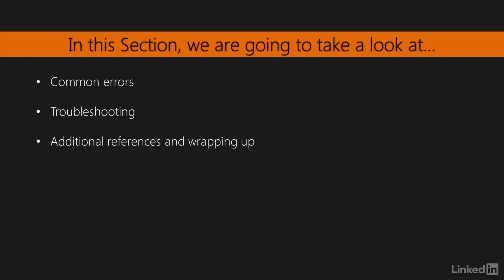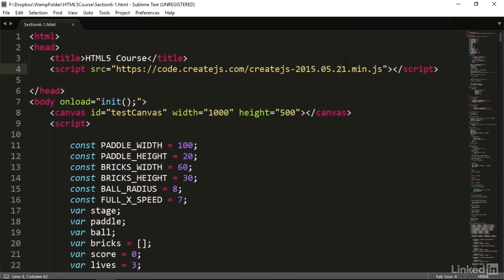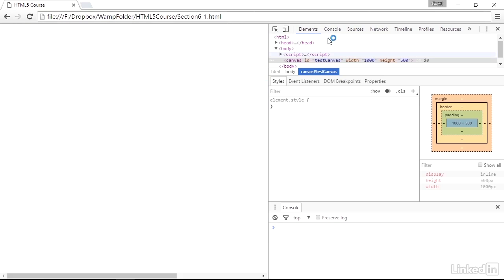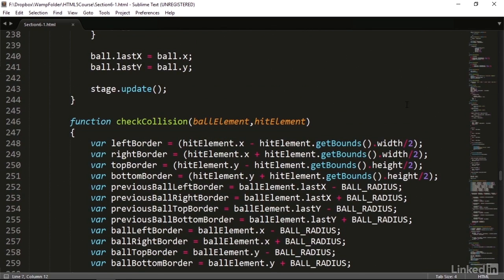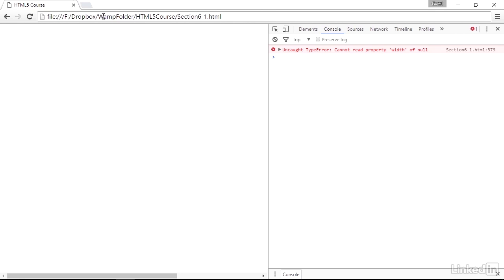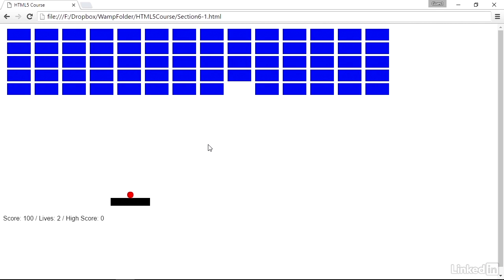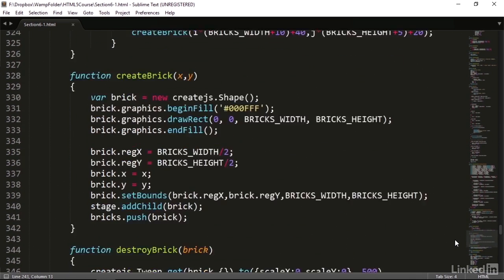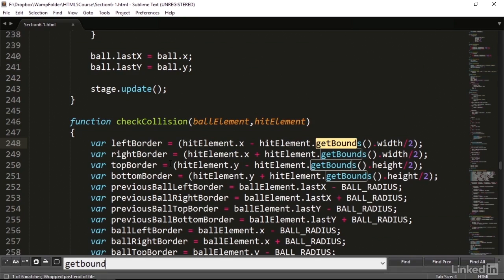25 Common errors